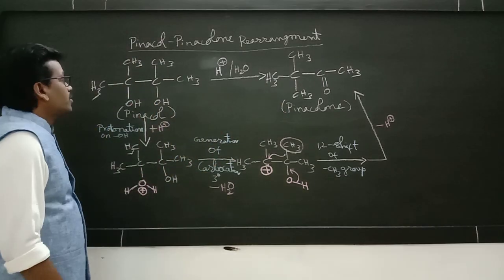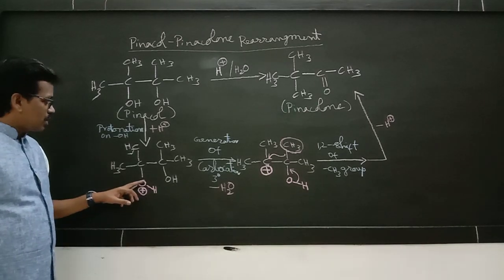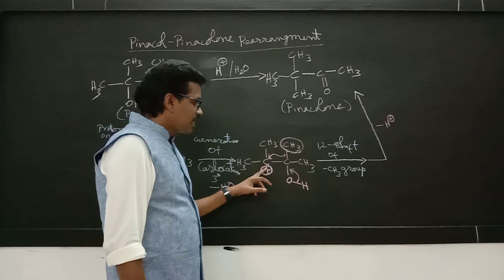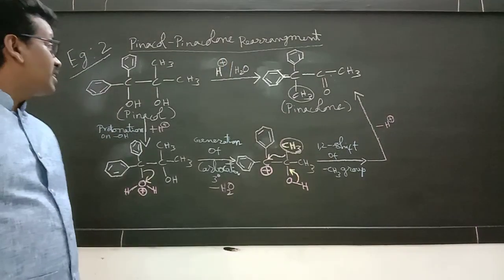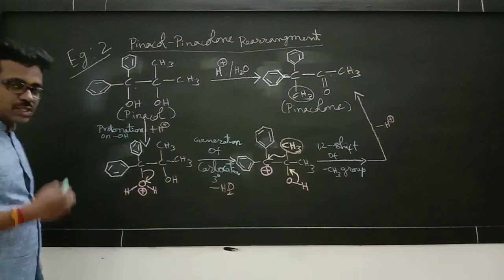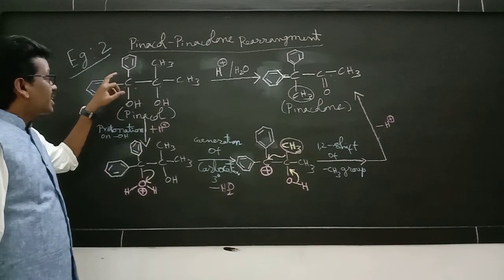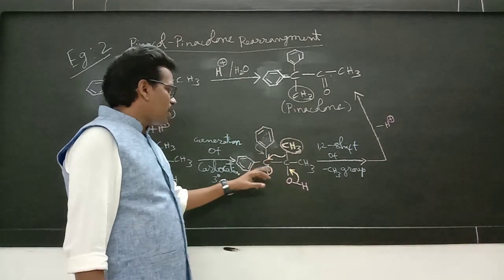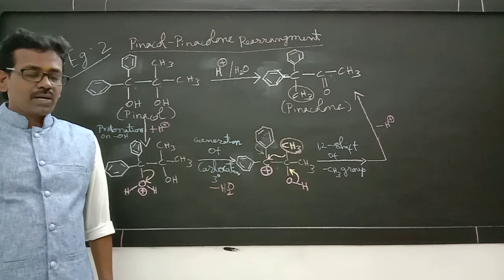Pinacol-pinacolone Rearrangement by Dr.LS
Mechanism of pinacol-pinacolone reaction